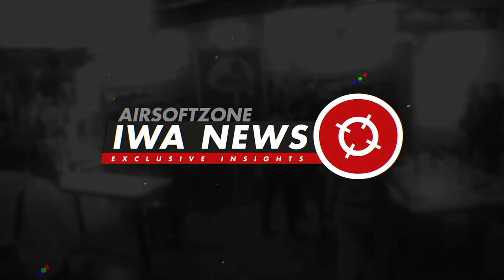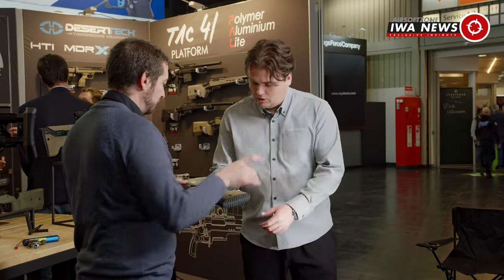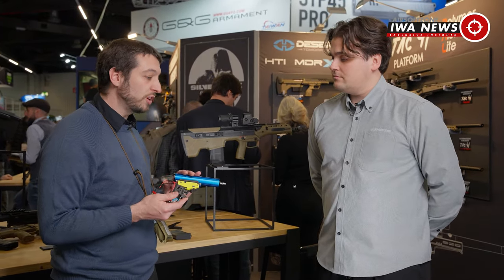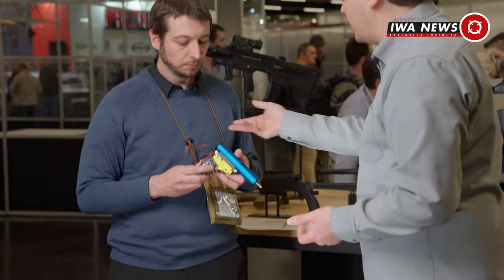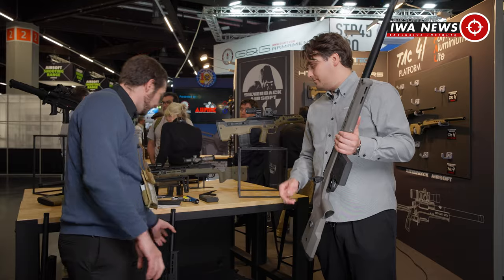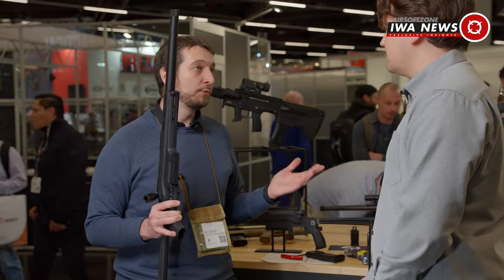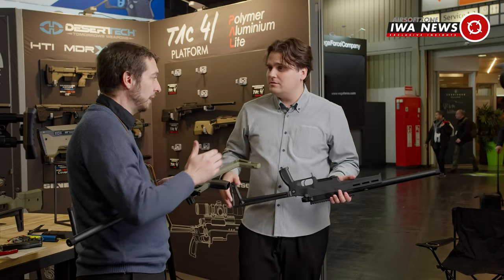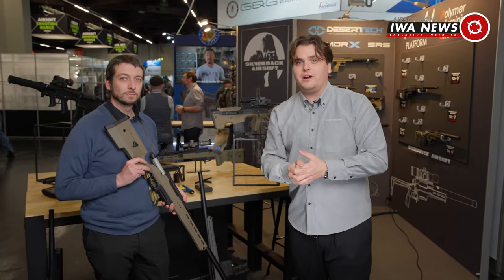SILVERBACK IWA 2024 AIRSOFT NEWS | MDR-X MICRO | TAC-41 L | SPORTSLINE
Join us as we bring you the latest from SILVERBACK at IWA 2024! Don't miss out on the chance to be the first to experience thrilling updates, exclusive releases, and exciting announcements!

0:00 Intro
0:09 MDR-X Micro
3:13 new gearbox & electronics
5:22 CQB stup
6:08 TAC-41 family
6:42 TAC-41 L
7:06 quick barrel change
7:45 TAC-41 L Sport
11:43 Outro